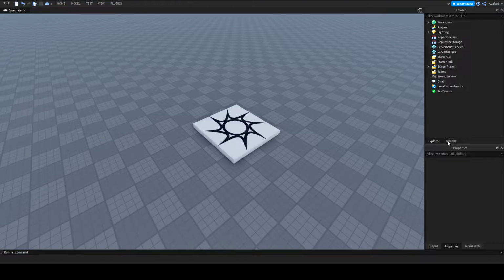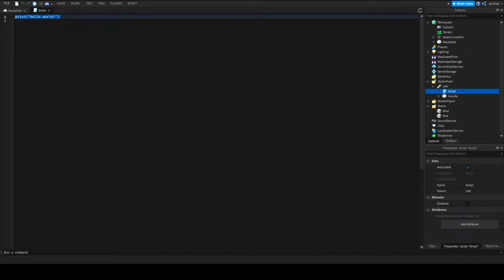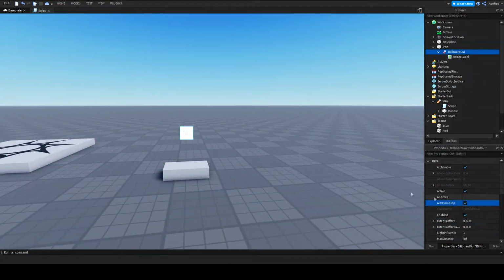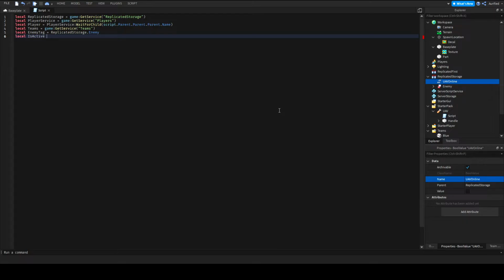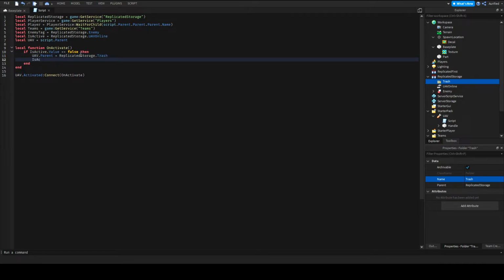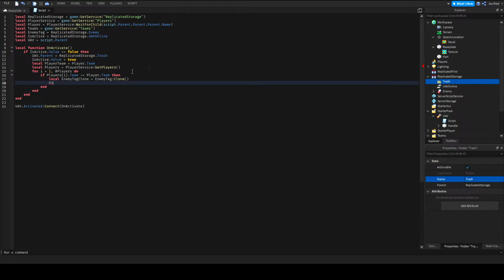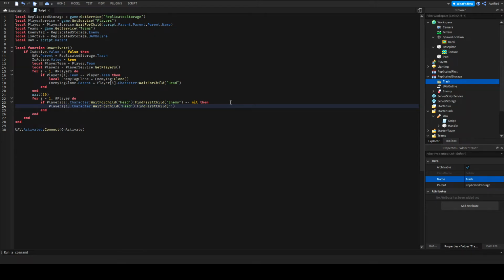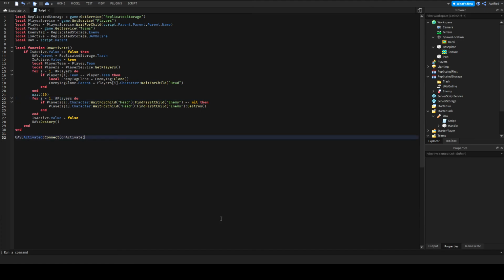Basic UAV/Enemy Detection Tool | Easy Roblox Studio Tutorial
In this video, I give a very simple tutorial on how to create a tool that marks enemy players on the map.